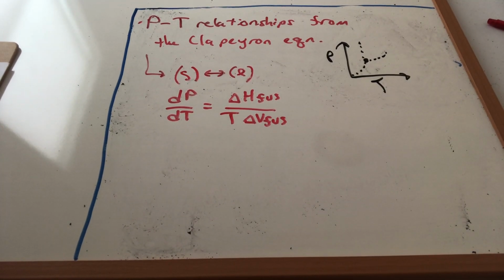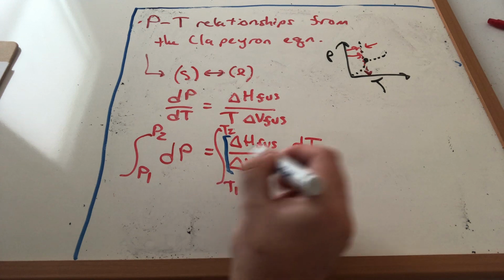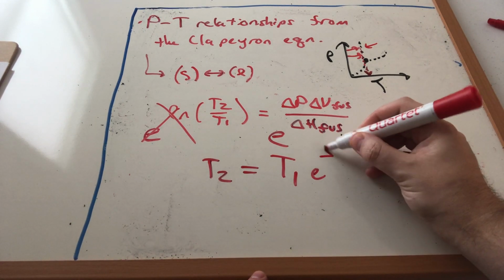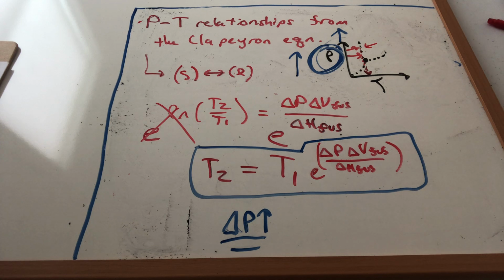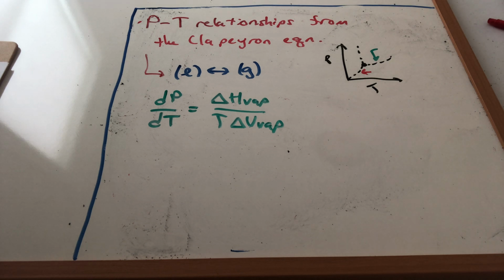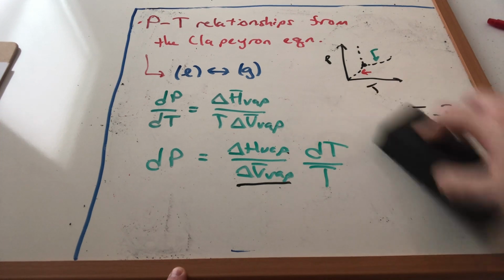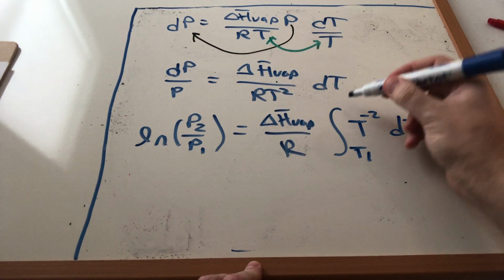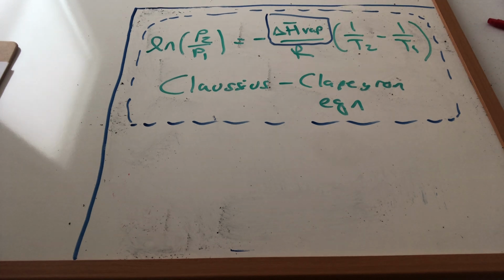1-CC eqn and PT relationships